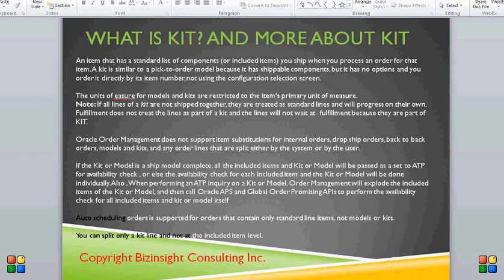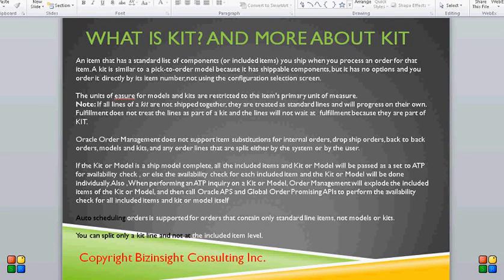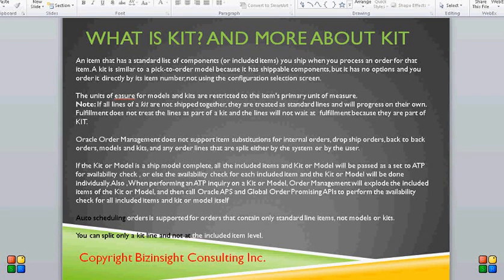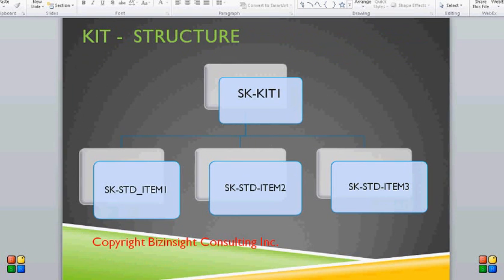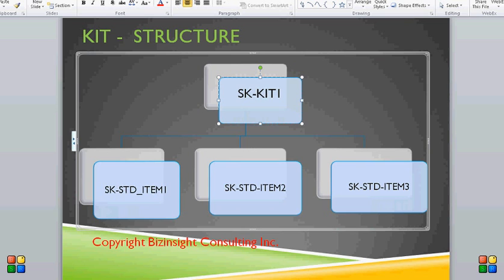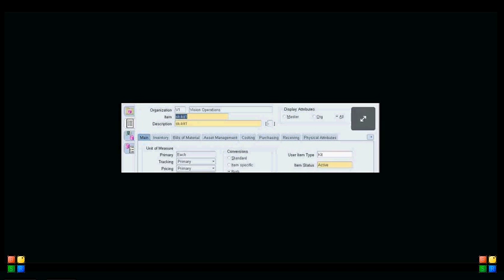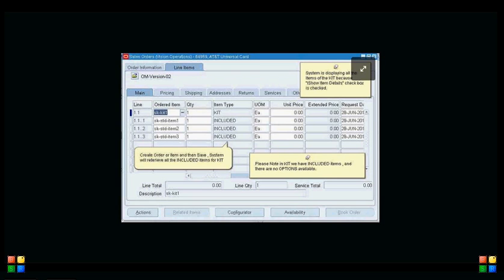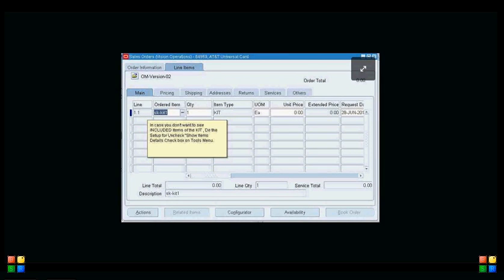How to Setup Kit in Oracle Order Management.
This is Short Presentation about .
1.What is KIT
2.How to Setup Kit in Oracle Bill of Material
3.How to Create Sales Order for KIT item in Oracle Order management.